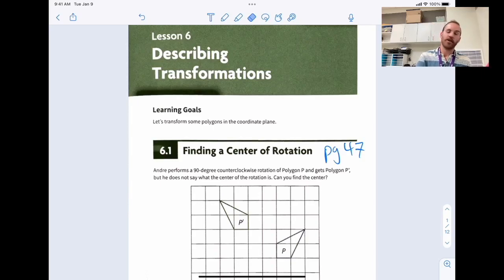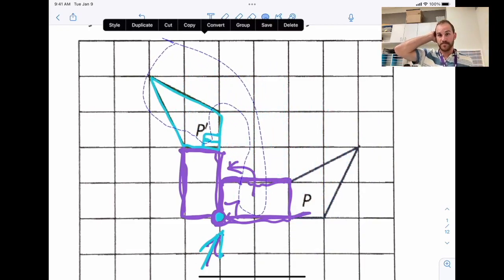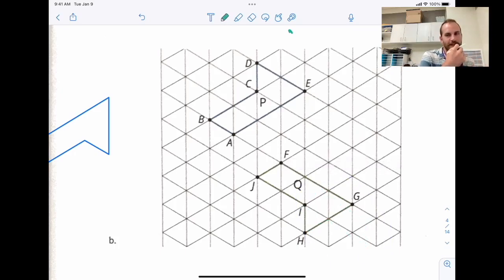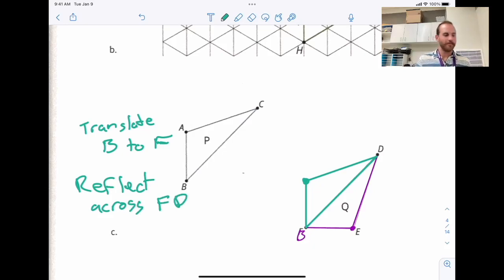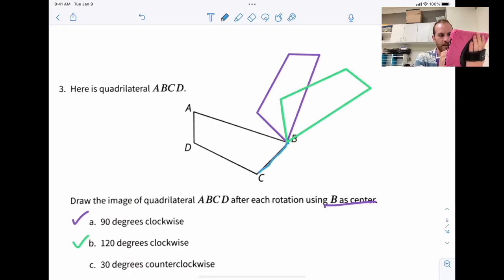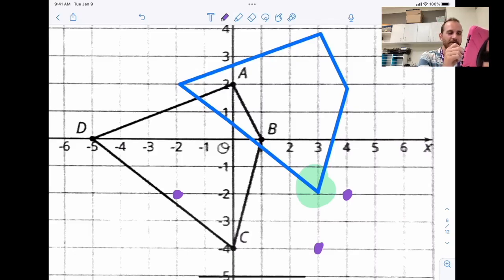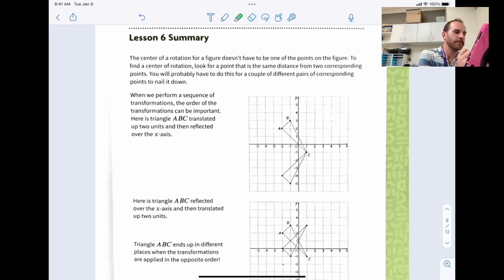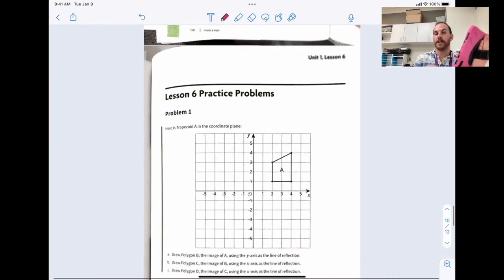Unit 1 Lesson 6